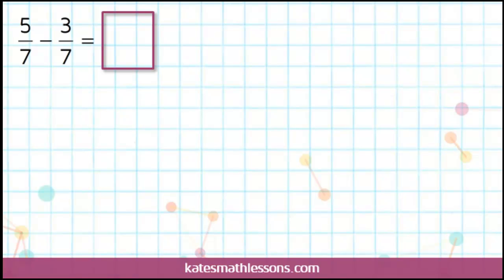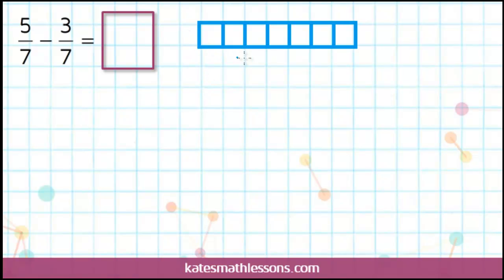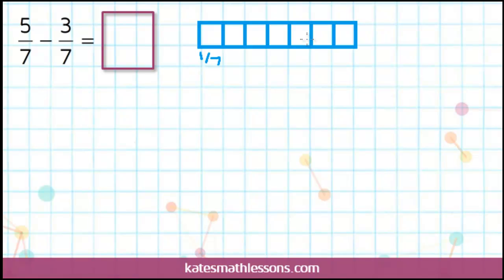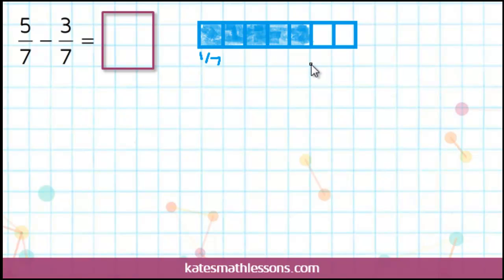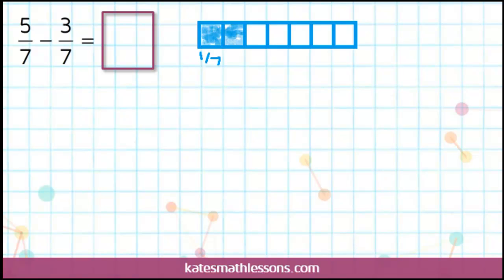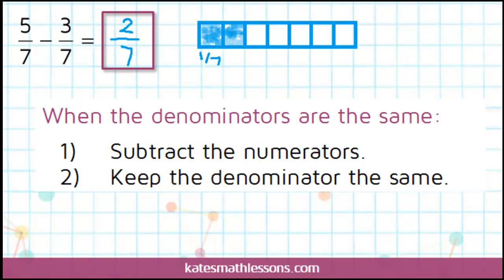Subtracting Fractions with the Same Denominator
Need help subtracting fractions with the same denominator?  Learn how to draw a picture to help you visualize the fractions and see the general rule for how to add fractions with the same denominator.